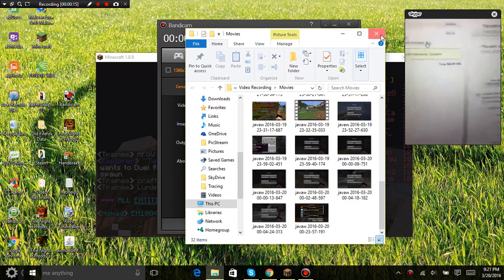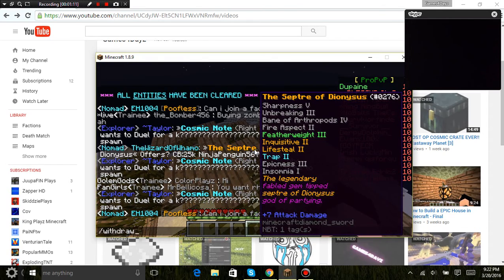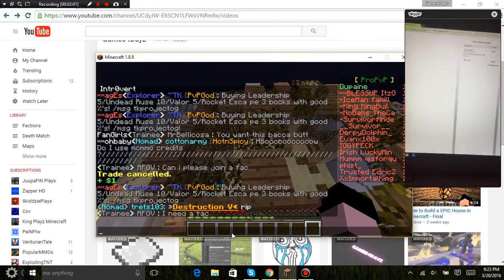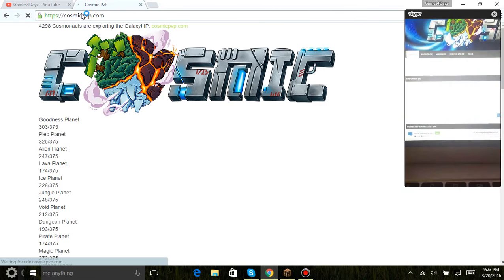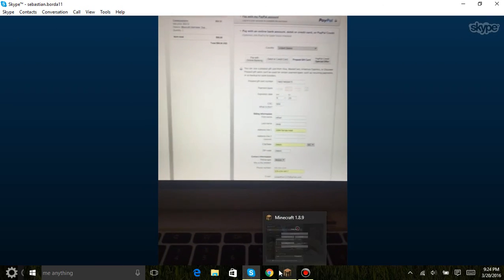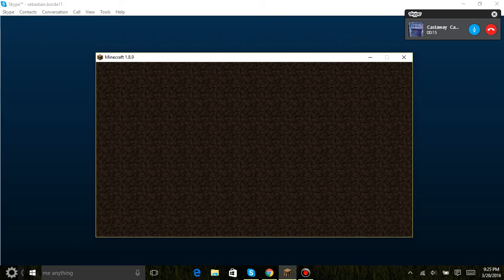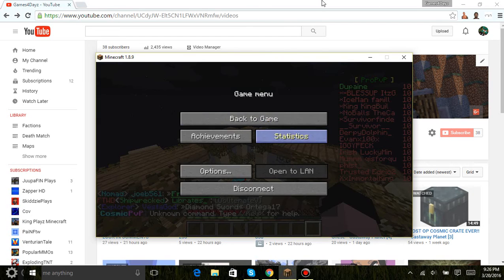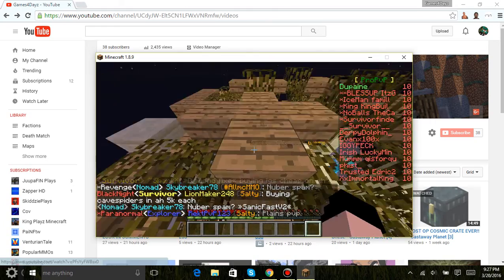PLAYER FAILING AT SCAMMING ME!!! || FUNNY, MUST SEE!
I don't even know anymore...